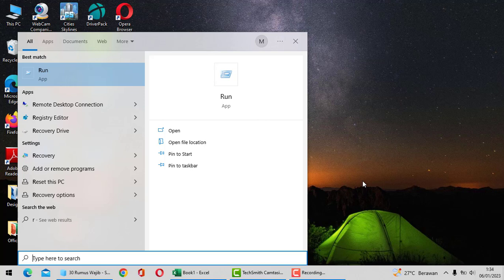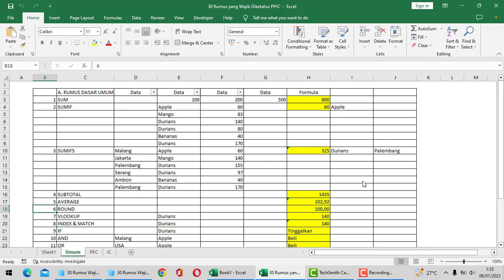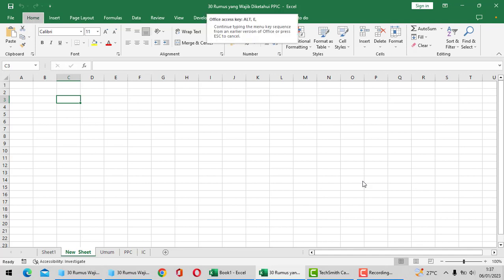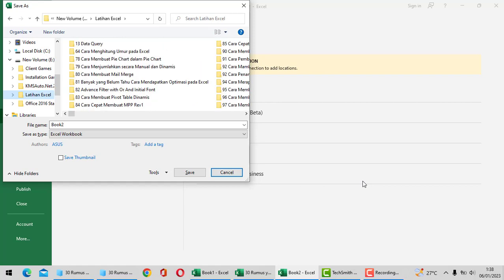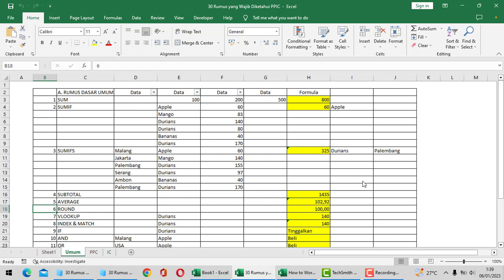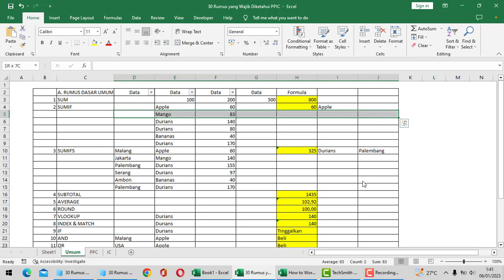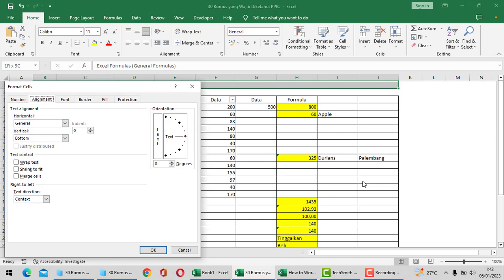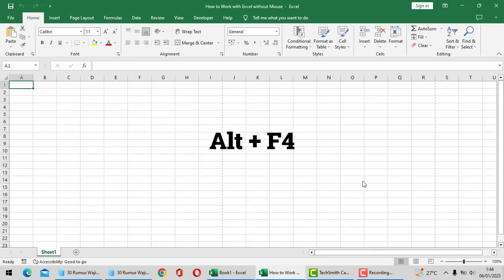Get the Rid off Mouse and You Still Can Work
On this video I try to challenge my self to get the rid off mouse but I still can work with Excel. Here there are several function I used to keep working:
1. Start and Explore Menu: Windows + R 00:49
2. Find Excel File: Ctrl + F 01:36
3. Alternate menu: Tab 02:11
4. Alternate Sheet: Ctrl + Page Down/Up 02:48
5. Open New Sheet: Shift + F11 03:10
6. Rename Sheet: Alt + H + O + R 03:23
7. Delete Sheet: Alt + E + L 03:56
8. Open New Excel File: Ctrl + N 04:18
9. Save File: Ctrl + S 04:34
10. Alternate Excel File: Alt + Tab 06:27
11. Adjust Cell Width: Alt + H + O + W 06:57
12. Adjust some Cells: Shift + Right Arrow + Alt + H + O + W 07:50
13. Insert Row: Ctrl + (+) 08:52
14. Center Text Accross Selection: Shift + Right Arrow + Ctrl + 1 + Tab (Alignment) + select center text accross selection
15. Find Text: Ctrl + F 10:29
16. Closed File: Alt + F4 11:32

Here there are top 5 videos of @ambarilhamchannel when this video is being uploaded:

If you have any questions about Excel, Word, or Google Sheet, please leave the comment, Insya Allah I will answer it on the next video.